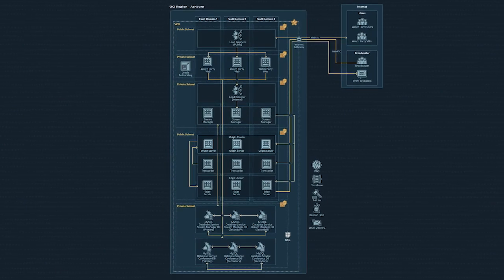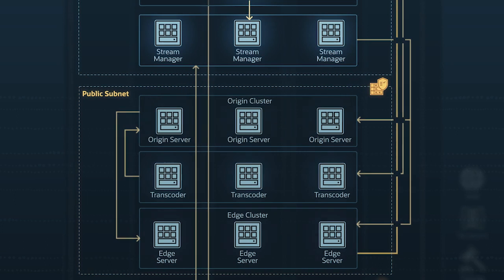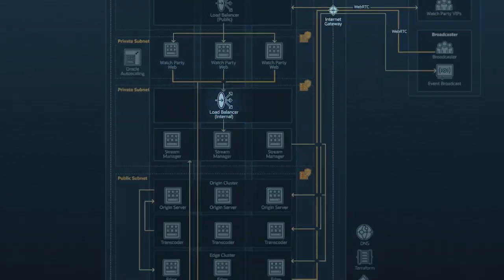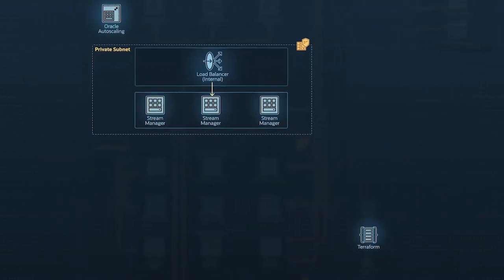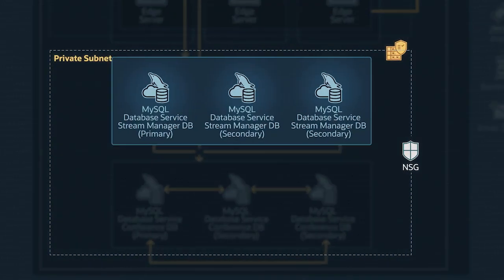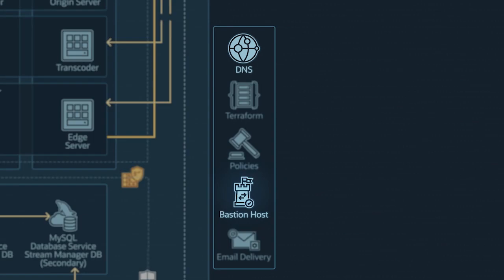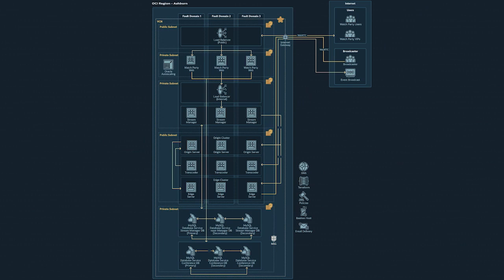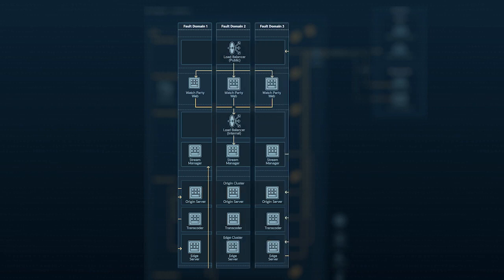Red5 Pro deploys low-latency watch party streaming app on Oracle Cloud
Find out how Red5 Pro deployed its live stream video platform on Oracle Cloud Infrastructure, giving sports fans an ultra-low latency of less than 500ms, or about .5 seconds, allowing everyone in a watch party to see the action simultaneously.